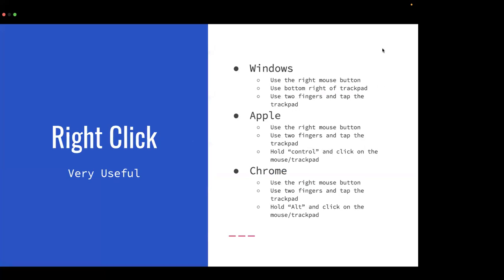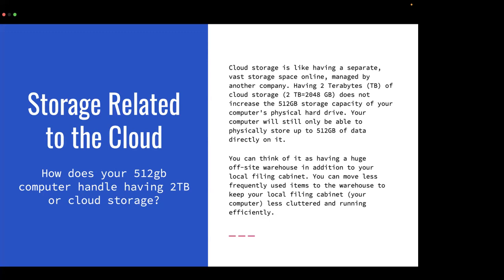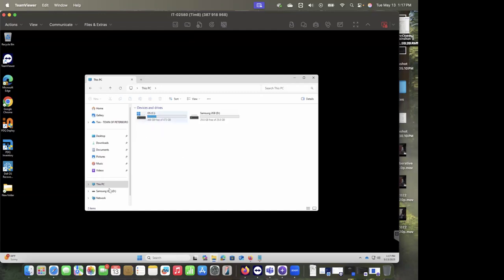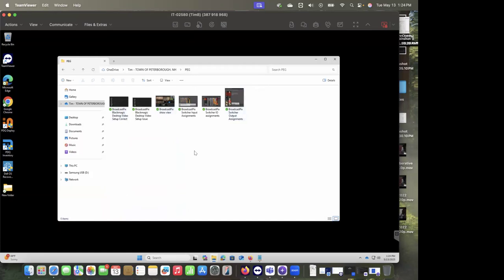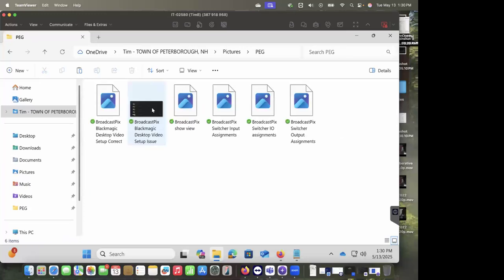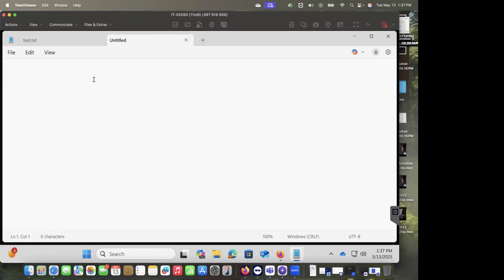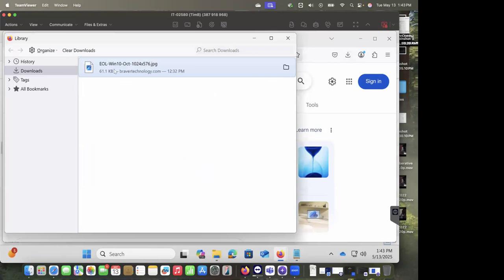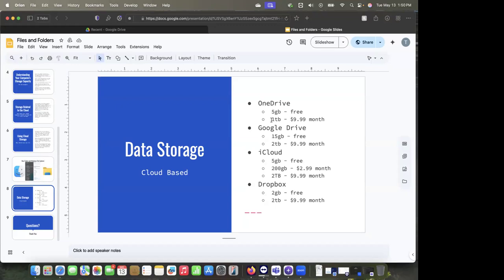Tech Tuesday - Files & Folders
In this class, Tim and Rebecca will walk you through managing your computer files & folders!Do you ever have issues locating downloaded or saved files, making folders, copying things from place to place on your computer, and backing up your data? This class will go over some ways to manage your files and folders. The class will be most applicable to Microsoft Windows, Apple and Chrome devices.